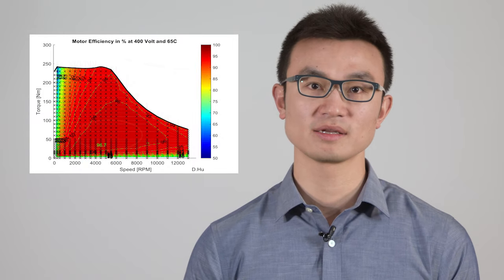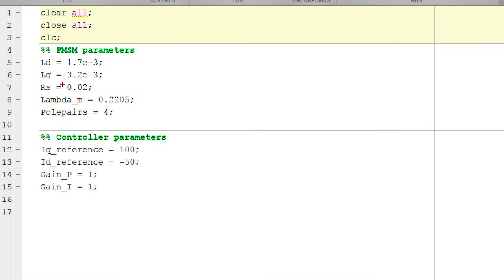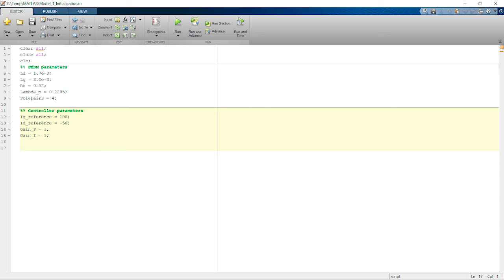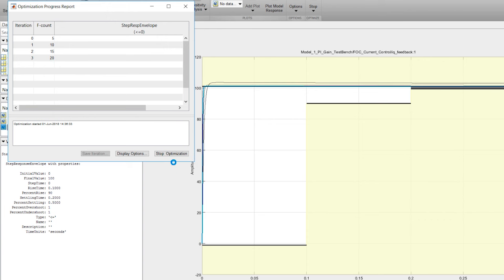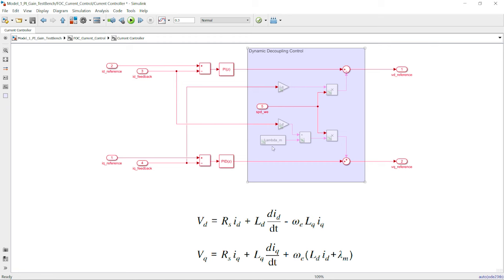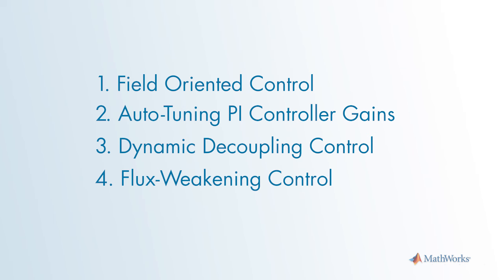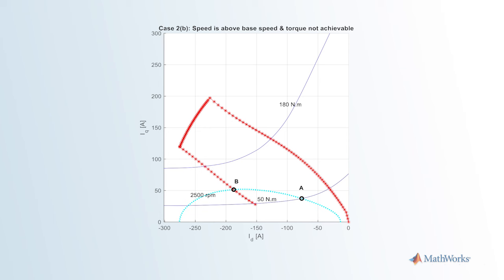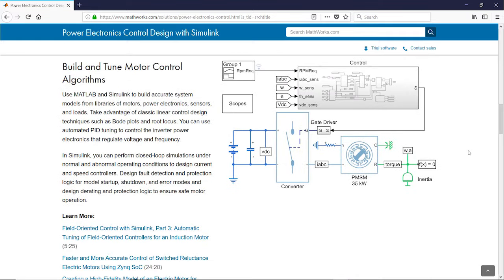Motor Control Design with MATLAB and Simulink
Learn about motor control design using MATLAB® and Simulink®. In this video, you will learn to:

- Identify core pieces of a field-oriented controller in a Simulink model.
- Autotune of PI controller gains.
- Distinguish between dynamic decoupling control and flux weakening control.